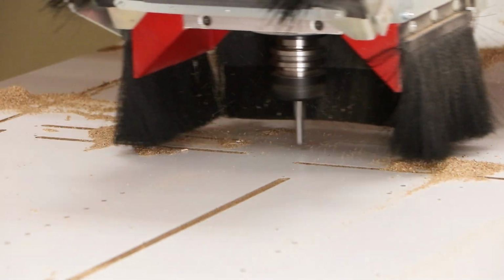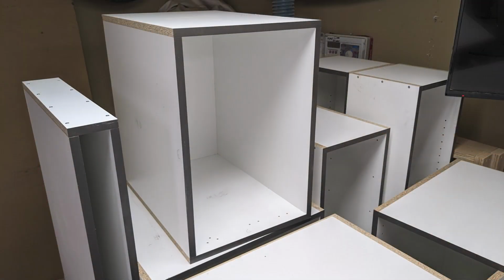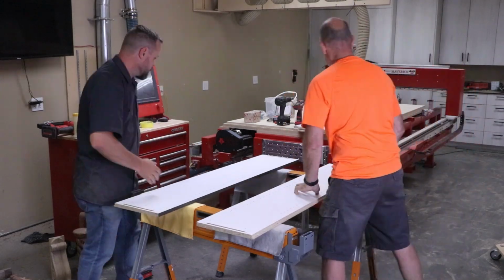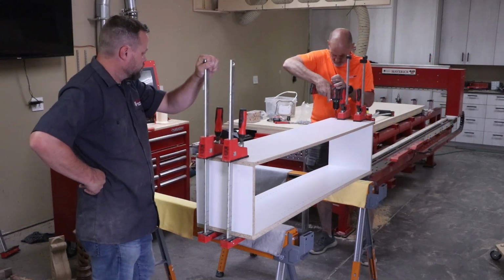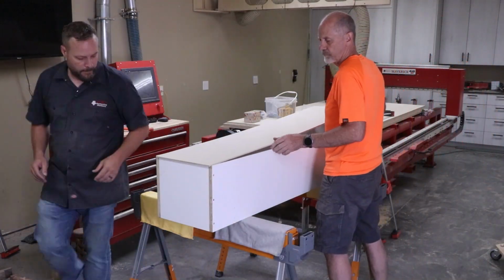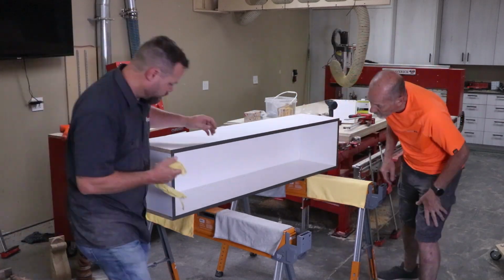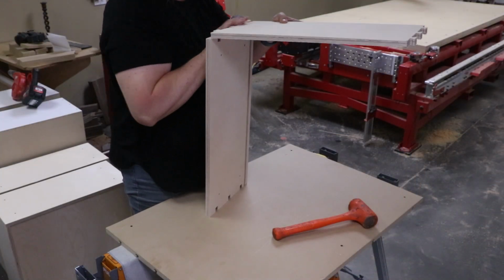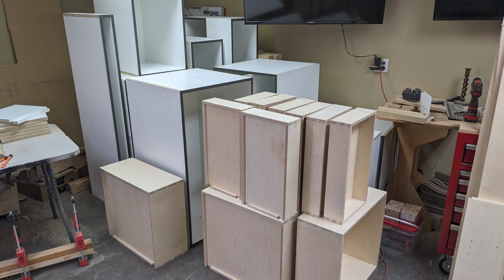Making Custom Office Cabinets with Legacy CNC - Part 5 - Cabinet & Drawer Box Assembly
In this video we will show how fast & easy the assembly of the cabinet & drawer boxes are because of the integrated joinery that was added by Legacy's CNC.